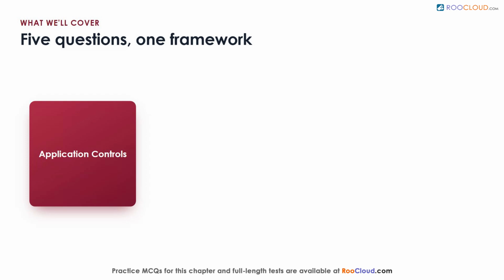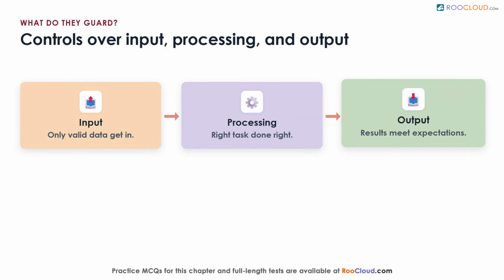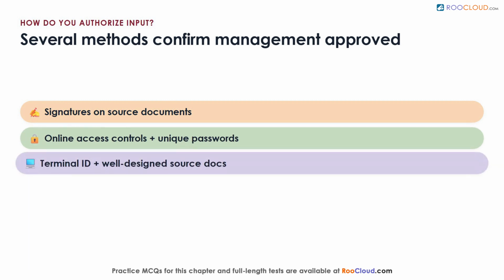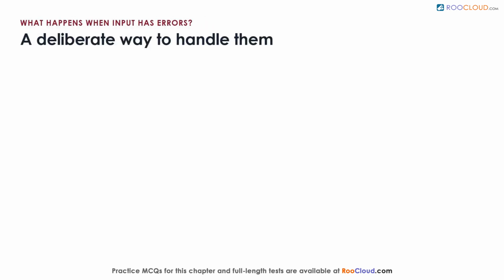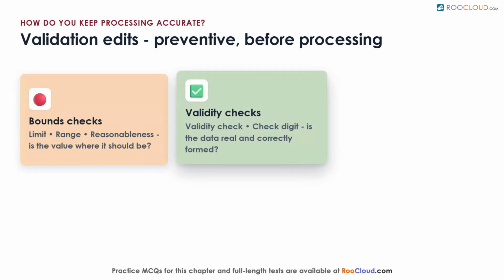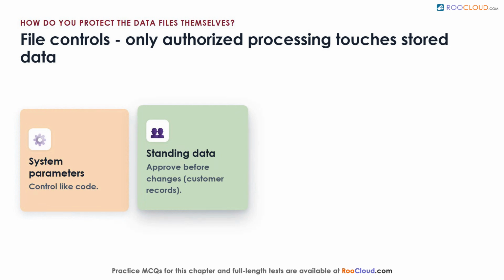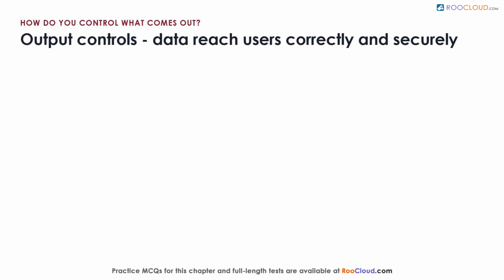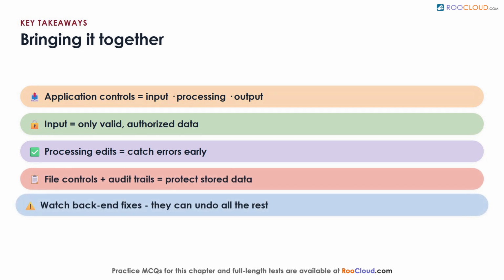ISACA CISA 3.4 - Control Identification & Design - Exam Prep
Preparing for the ISACA CISA® (Certified Information Systems Auditor) exam? In this lesson we break down Control Identification & Design — part of Domain 3: Information Systems Acquisition, Development and Implementation.

In this session, we focus on control identification and design. We will cover application controls across input, processing, and output, plus file controls and the auditor's lens.

📋 In this episode you'll learn:
• Application Controls
• Input / Origination Controls
• Processing Procedures & Controls
• Output Controls

⏱️ CHAPTERS :
00:00 Introduction
0:40 Application Controls
2:24 Input / Origination Controls
4:08 Processing Procedures & Controls
5:52 Output Controls
7:47 Recap & Key Takeaways